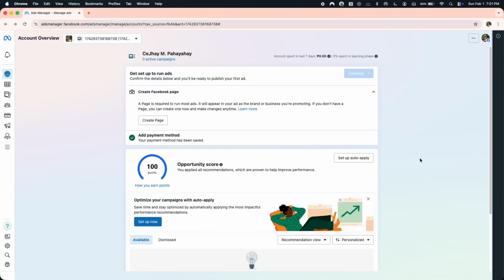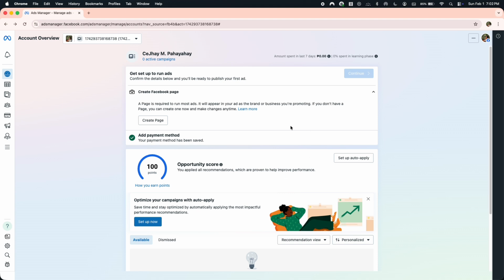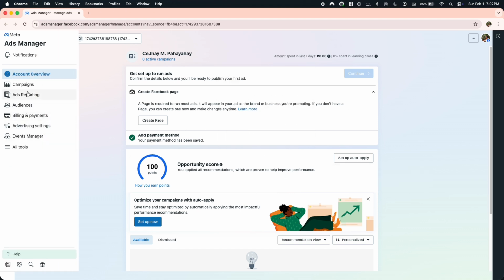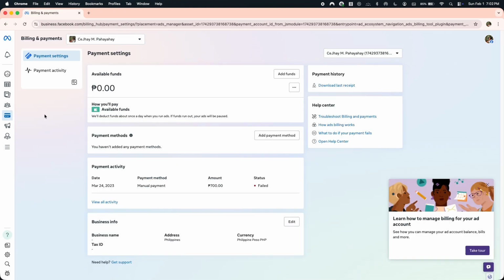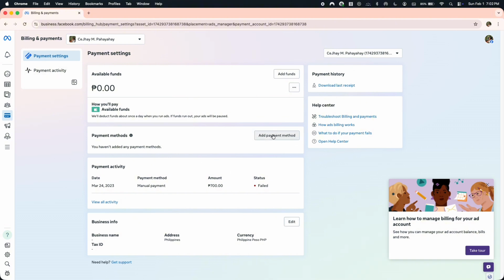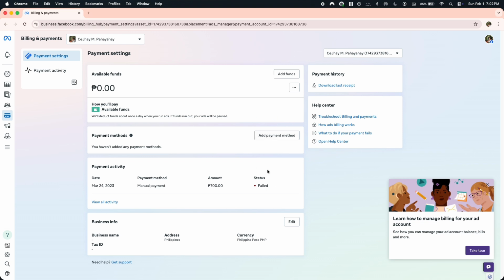HOW TO ADD MONEY IN META (FACEBOOK) ADS MANAGER - UPDATE 2026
Need to add money in Meta (Facebook) Ads Manager? 💳 In this video, I’ll show you how to add funds to your Meta Ads Manager account step by step and set up your payment method correctly.

In this video, you’ll learn:

How Meta Ads Manager billing works
Difference between automatic payments and manual payments
How to add a payment method in Meta Ads Manager
How to add money manually to your ad account balance
How to set up prepaid balance for Facebook ads
How to update or change your payment method
How to fix payment issues or declined transactions
How to check your Meta ad account balance
Common mistakes when adding funds to Meta Ads Manager

This updated tutorial helps advertisers correctly add money to Meta Ads Manager and avoid ad account interruptions.